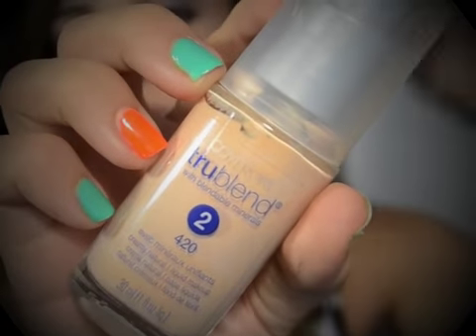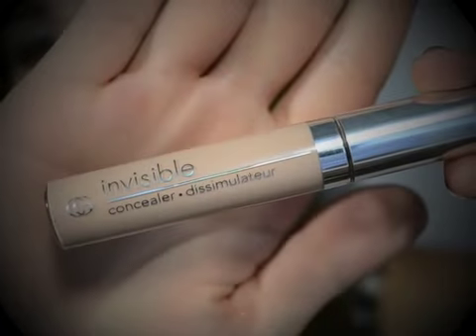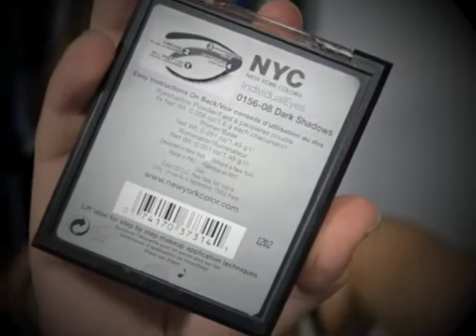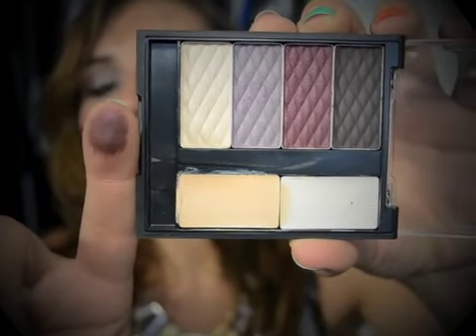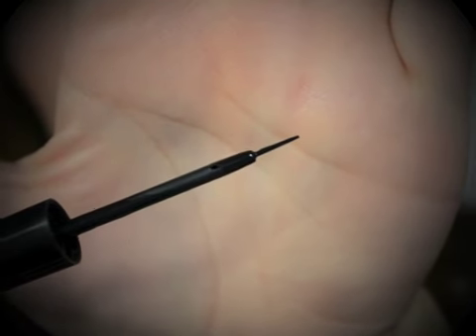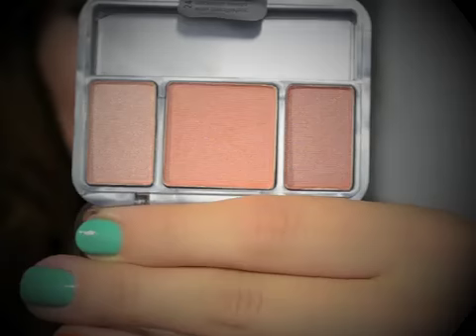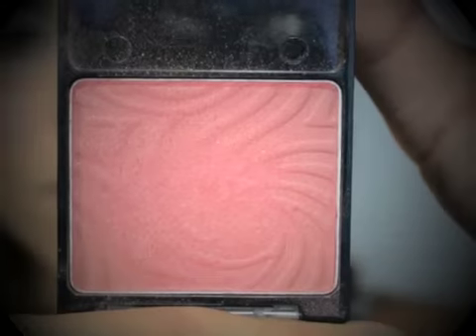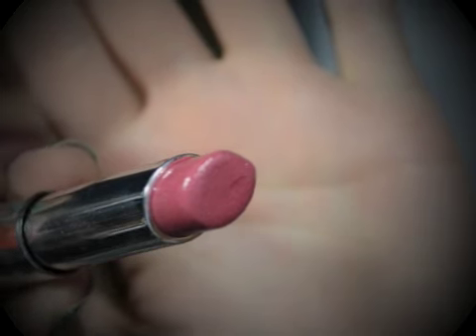Top 10 Bargain Buys! | Bailey B.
Products mentioned:
Cover Girl True Blend With Blendable Minerals
Rimmel Clean Finish Foundation
Garnier Skin Renew Anti-Dark Circle Roller
Cover Girl Invisible Concealer
ELF Studio Brow Duo
NYC Individual Eye in Dark Shadows and Smokey Greens
Cover Girl Instant Cheek Bones Contouring Blush
Wet n Wild Color Icon Blush in Pearlescent Pink
Revlon Lip Butters (all colors swatched within three posts):